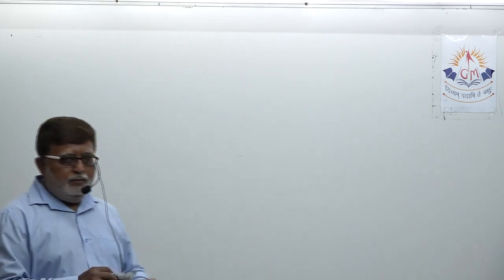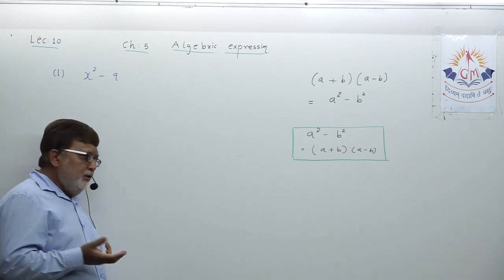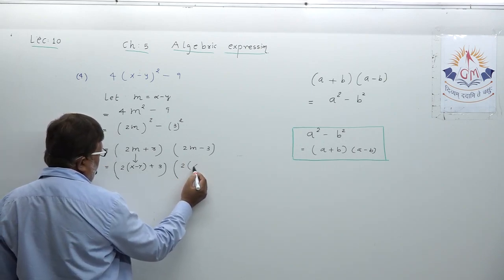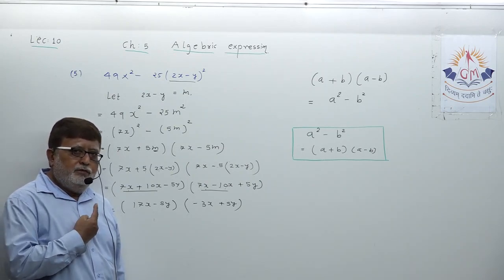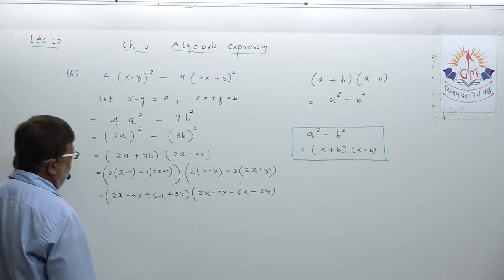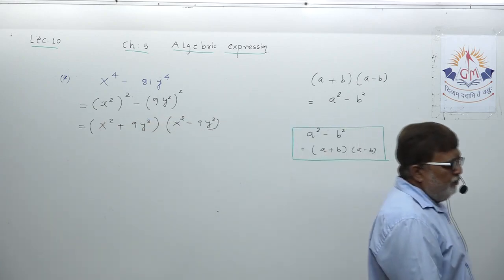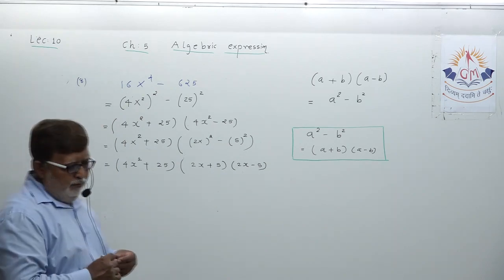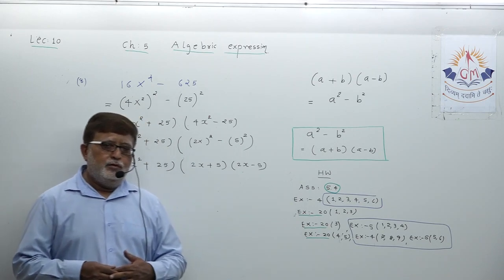DATE:28/06/2021 LEC:10CH:05 ALGEBRAIC EXPRESSIONS